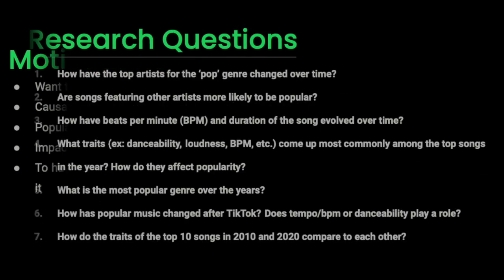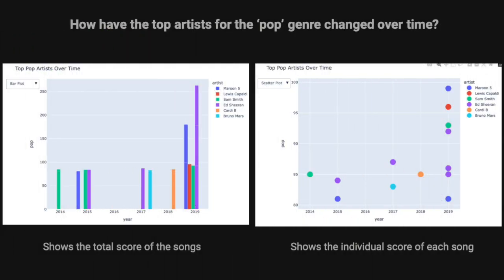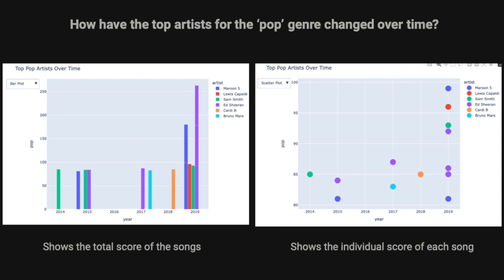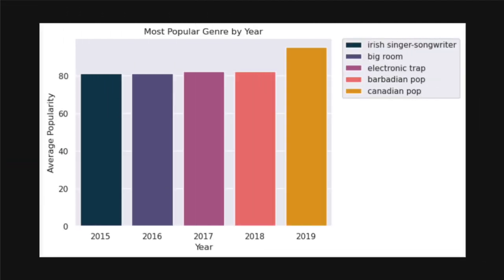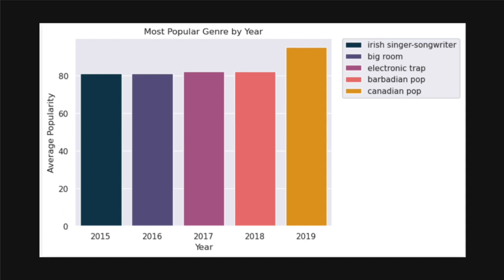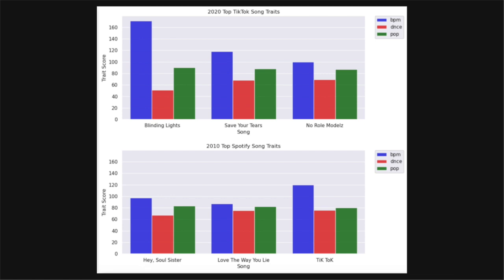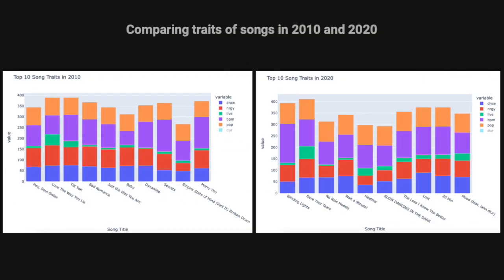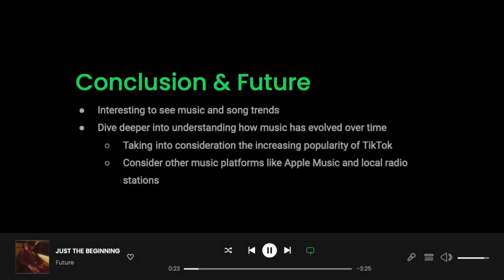Evolution of Music Through Spotify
We discuss how Music has evolved over time with an analysis based on Spotify and TikTok datasets (CSE 163 Final)